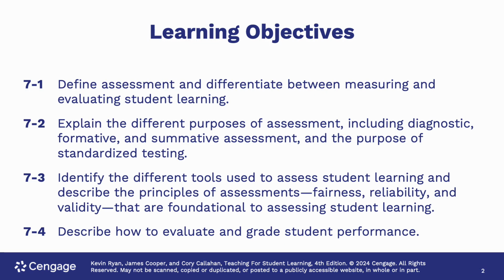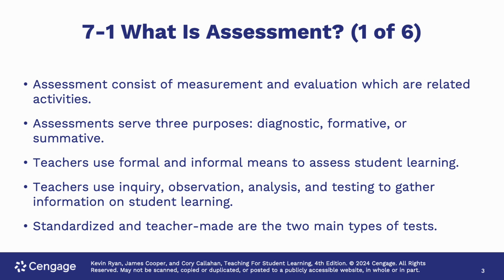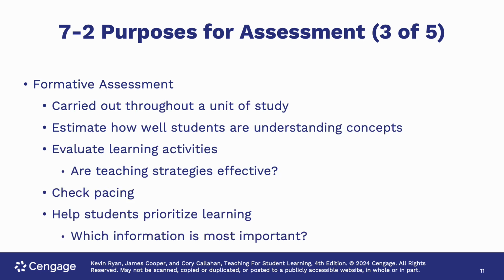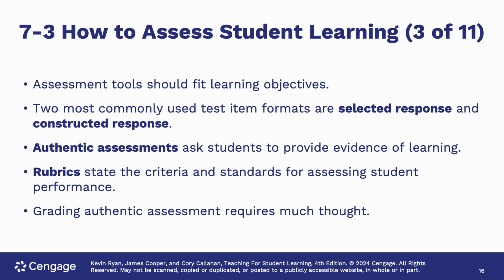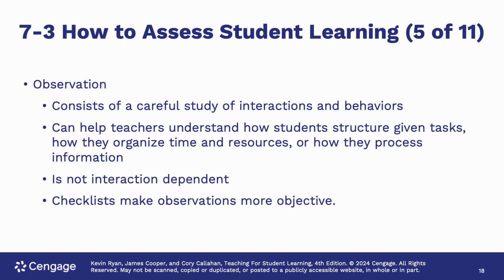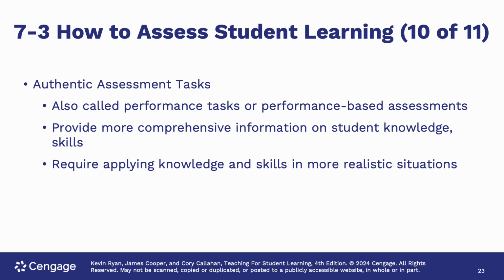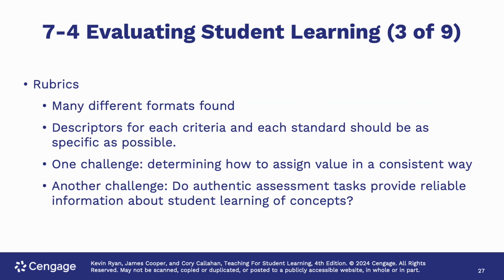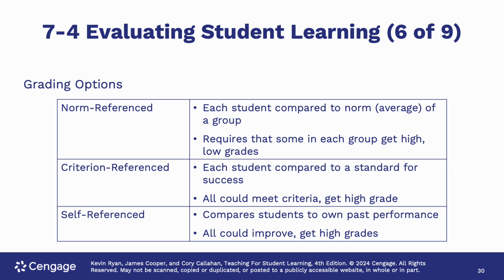Module 7 Lecture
EDU 187 Lecture for Module 7